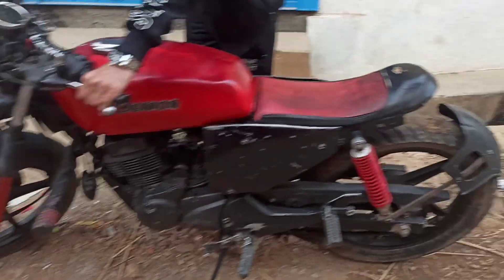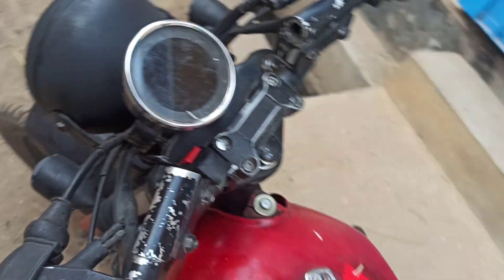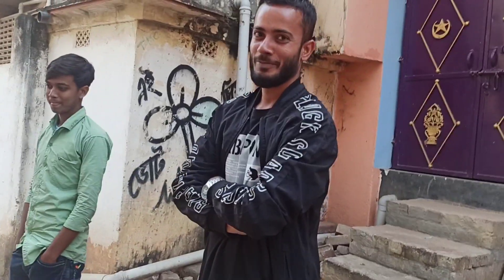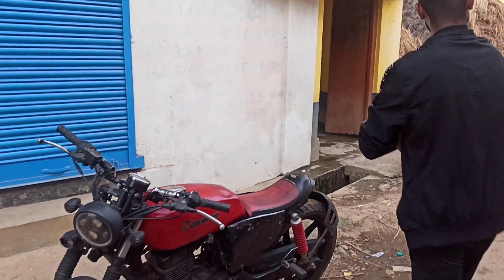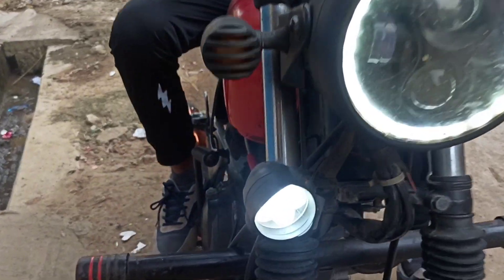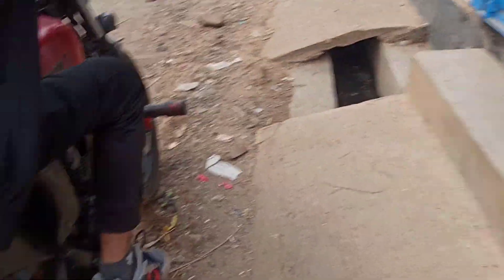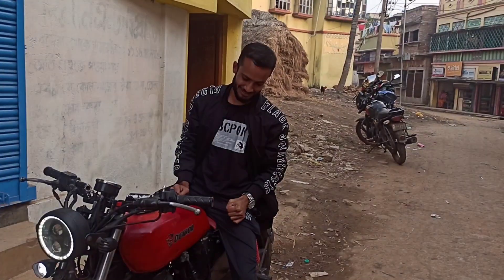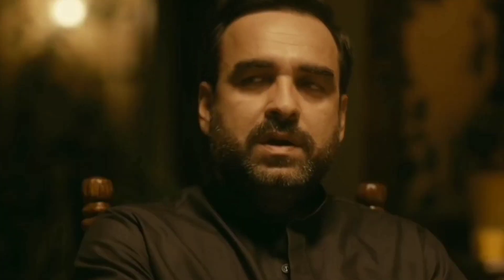Old Bike Modification | Old Model Bike |customized |modify@DjsVlogs110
Old Bike Modification
customization
modify
customized
good modification
attractive look
super bike
rocky
kgf